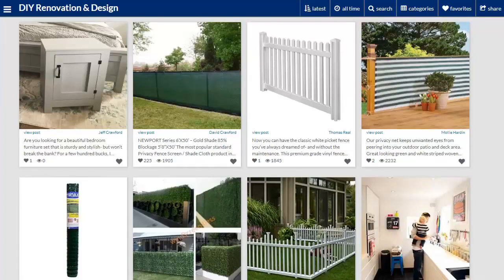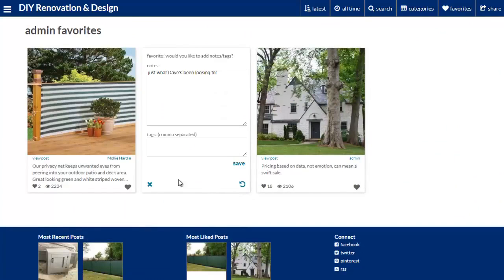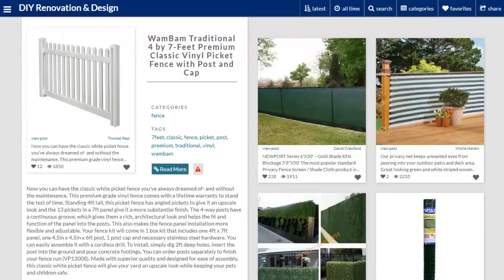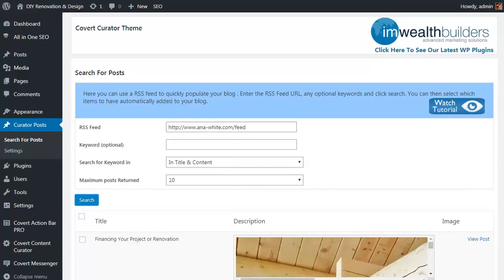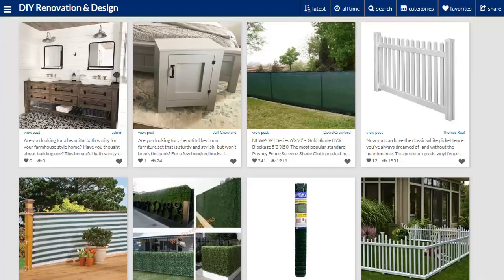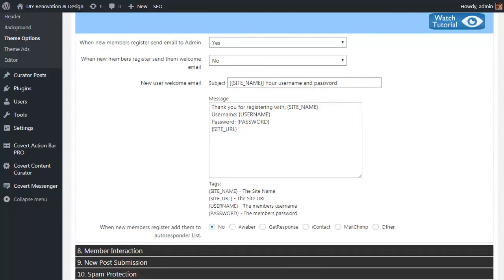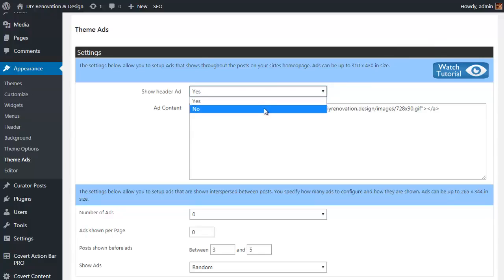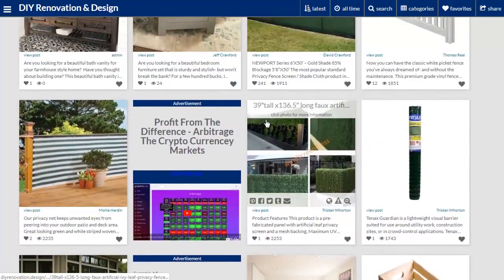Covert Curator Demo Video - Review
Covert Curator Review - Social WP Theme Allows You Run Your Own Autopilot, Profitable Social Network On WordPress!

This short video shows just how easy it is to create Niche Authority Sites with the Covert Curator WP Theme

Covert Curator Review - See It In Action Above

Thanks for checking out my Covert Curator review. Covert Curator is an awesome "Gawker" style WordPress theme that not only builds you a fantastic looking responsive website, it also populates it with all the content you need!

• Never write a single word! You can build a Covert Curator site full of great content in minutes by legally curating and using other people's content. This is something we KNOW our customers love!

• Have real members build your sites for you! with Covert Curator people can join your site, curate and post for you - and they have a strong incentive to do so (every bloggers wants more backlinks).

• Automatic list builder! Covert Curator integrates with your favorite auto responder and all new members will automatically be added to your list.

• Kick ass tutorials with mini tutorial videos for every setting in the admin area - right where you need them when you need them!

• Full social media integration, including Facebook comments for auto pilot traffic.

• Looks like a million bucks - plus it's very easy to customize just the way you want it

best wordpress theme with content curation